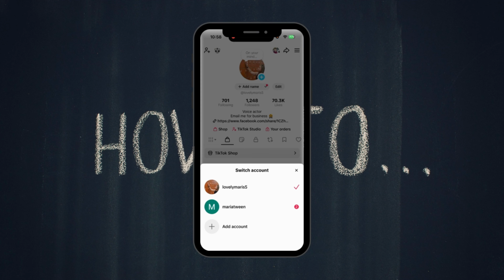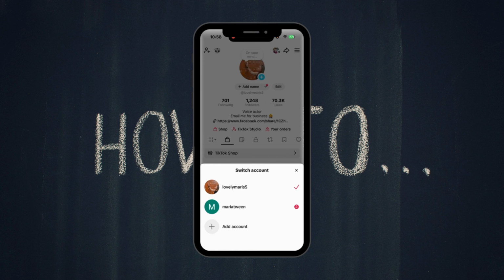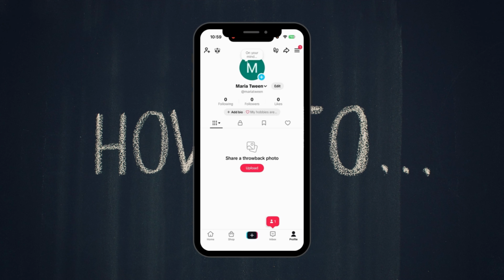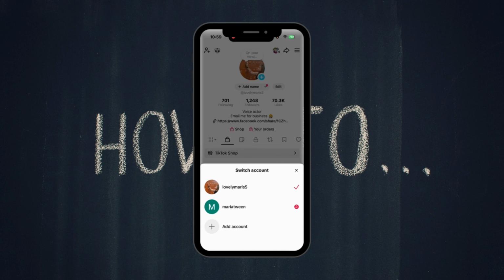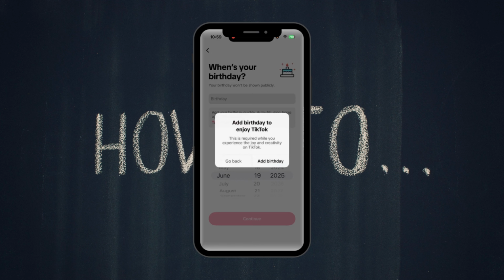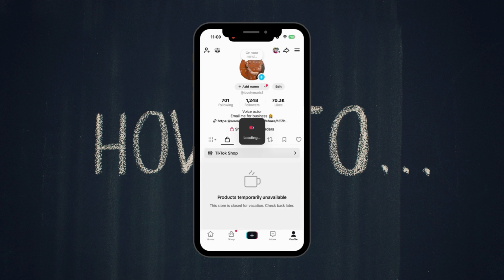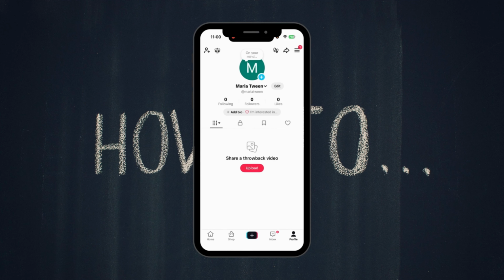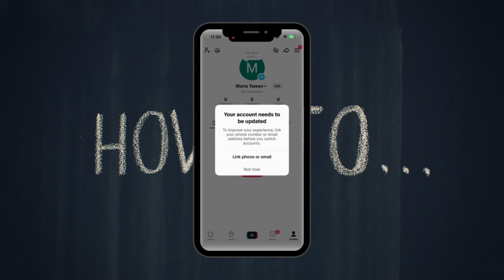How to Manage Multiple TikTok Accounts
How to manage multiple TikTok accounts step by step on Android and iPhone.
This tutorial shows how to add, switch between, and organize multiple TikTok accounts easily.

Follow this step-by-step guide to manage personal, business, or creator TikTok accounts without logging out every time.

📌 What you’ll learn:

How to add another TikTok account
How to switch between TikTok accounts
How to use multiple TikTok accounts on one device
How to organize TikTok account settings